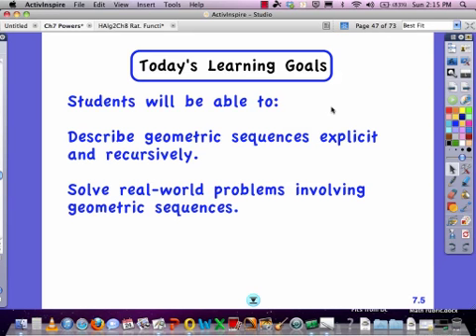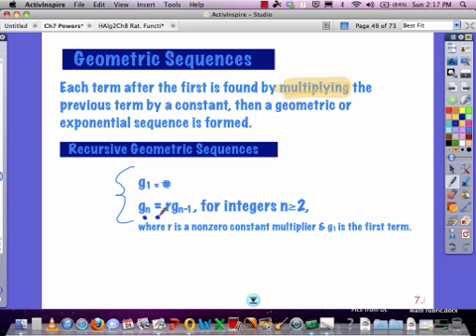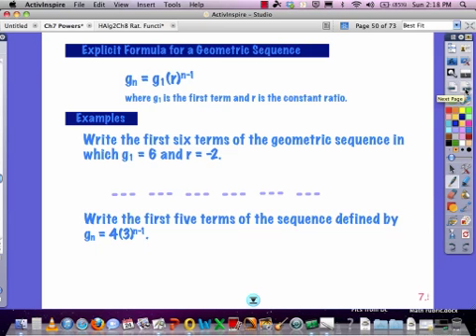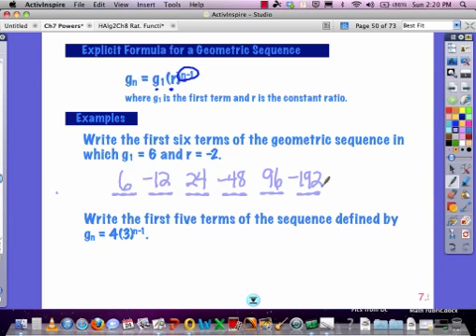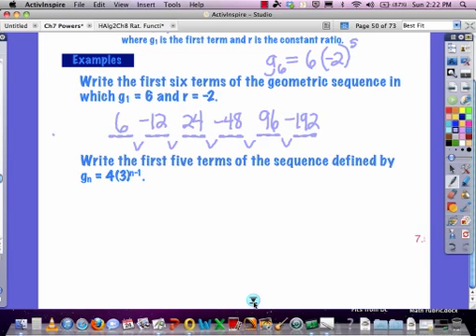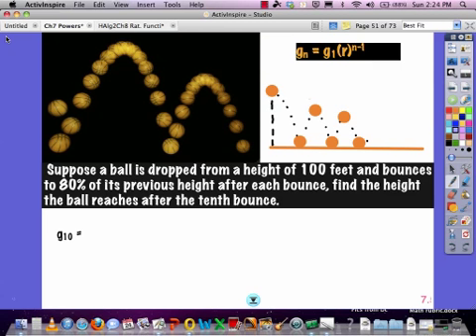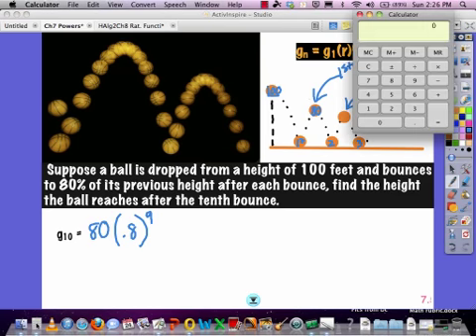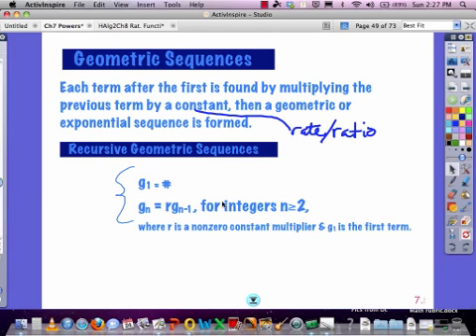Alg 2 Lecture 7-5